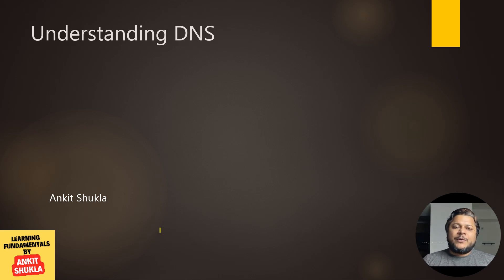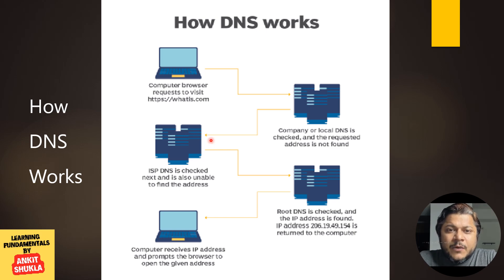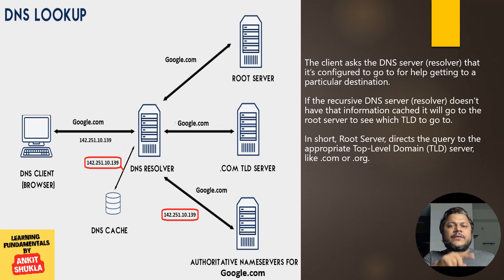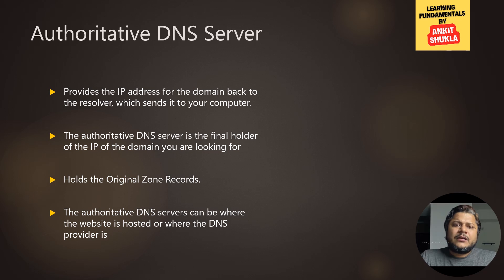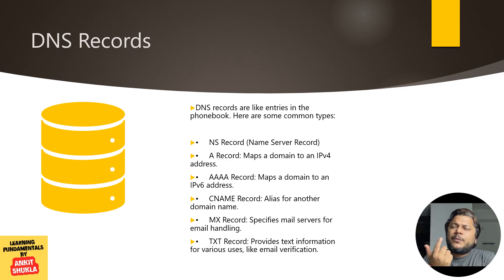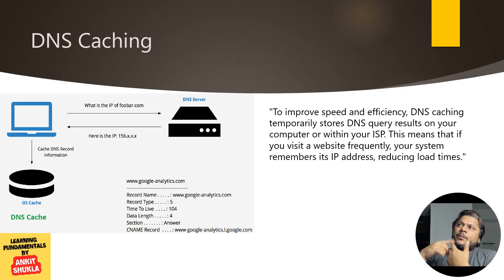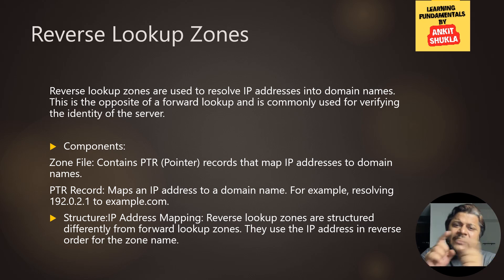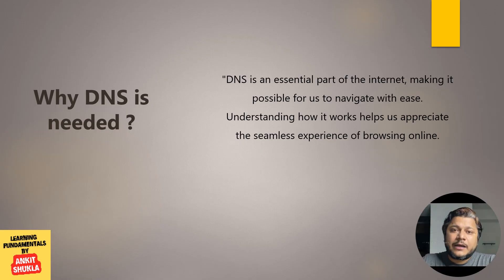A Beginner's Guide to Understanding DNS || Domain Name System || Networking Fundamentals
Uncover the secrets of the internet's backbone with our latest video on Domain Name System (DNS)! In this informative and engaging video, we break down everything you need to know about DNS - from how it translates domain names to IP addresses to why it's crucial for browsing the web. Whether you're a beginner seeking to understand the fundamentals or a tech enthusiast looking to deepen your knowledge, this video has something for everyone. Join us as we demystify DNS and learn how this essential system powers the internet as we know it. Don't miss out - hit play now!

switch
computer networking basics
 cisco ccna training
networking tutorial for beginners
computer networking tutorial
what is a port
osi layer
ccna 200-301 full course english
router
what is an ip address
benefits of ccna
basics of networking
what is subnetting
ccna fundamentals
fundamentals of networking
best ccna
tcp ip model
free cisco
what is dmz in computing
osi model 3d animation
domain name system
dns explained
what is dns
dns
configuration
What does dns do
dns server
root server
what is dns server and how it works
how dns works
DNS tutorial

If you're passionate about learning, leveraging and maximizing your productivity with Microsoft 365, you're in the right place.
Whether you're looking to streamline your workflow, collaborate more effectively with your team, or just uncover some hidden gems within Microsoft 365, I've got you covered. I'll walk you through step-by-step tutorials, share practical tips, and provide insights that you can apply right away.
So, if you're ready to take your Microsoft 365 skills to the next level, make sure to hit that like button, subscribe, and ring the bell icon so you never miss an update.